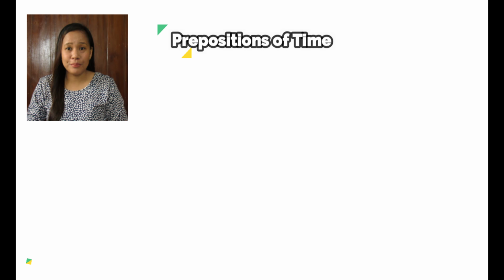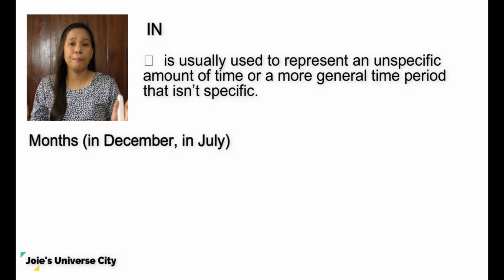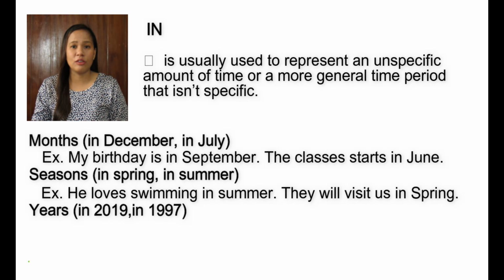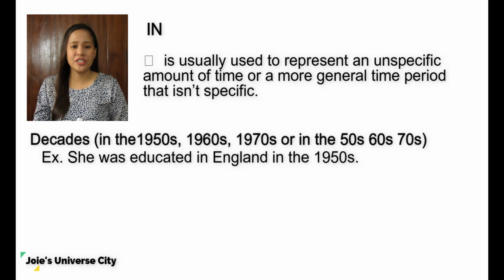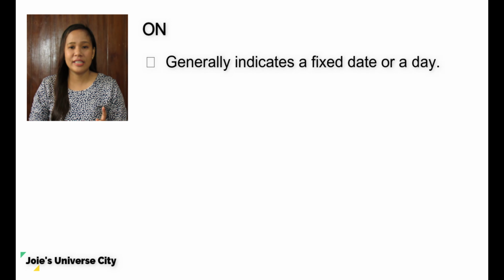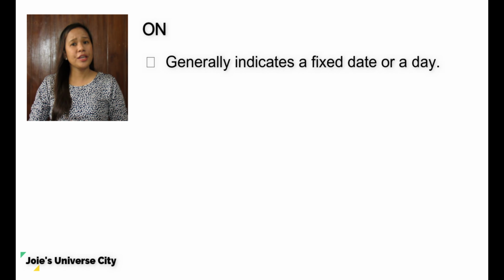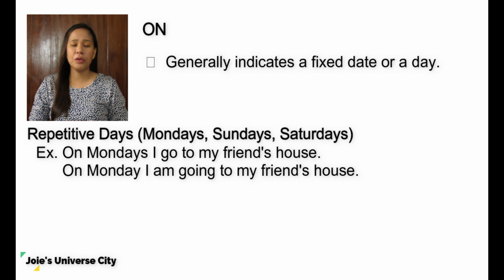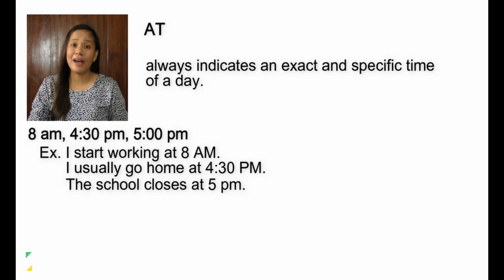When to use the Prepositions of Time - IN, ON, AT | Civil Service Exam | English Grammar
Pag -aralan po natin sa pinakamadaling paraan ang gamit ng Prepositions of Time -mga salitang maiikli lang pero nakapupuwing :)